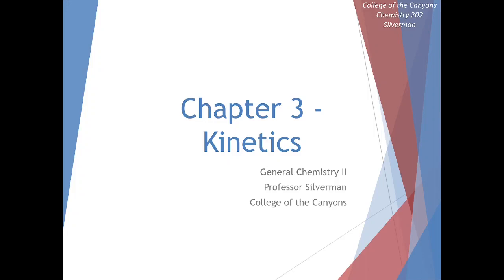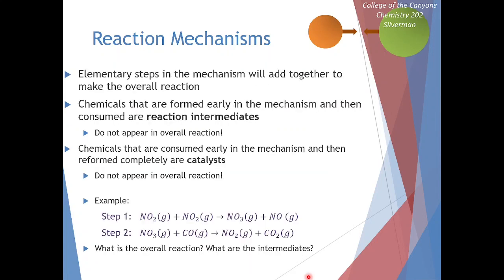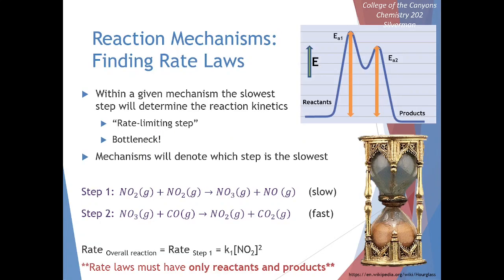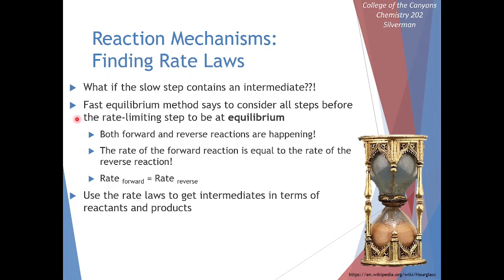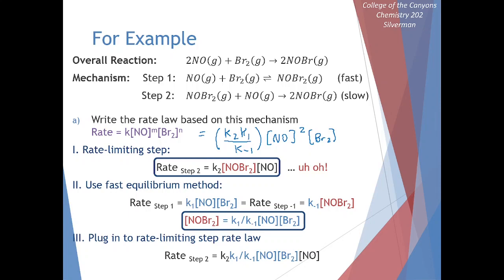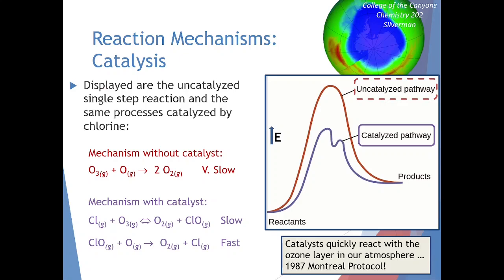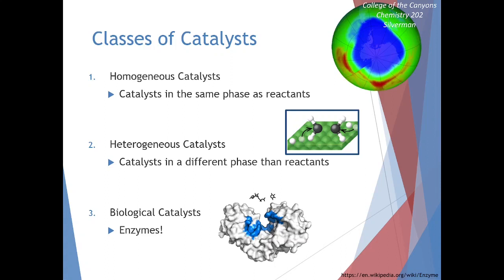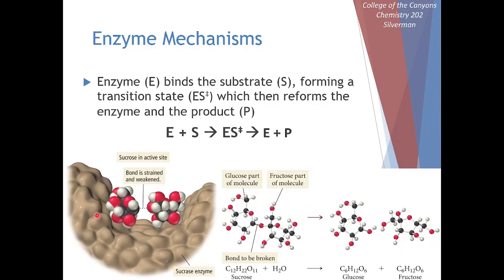Chemistry 202 Lecture 9 - Reaction Mechanisms and Catalysis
Reaction mechanisms and catalysis

Learning Objectives:
• Identify reactants, products, intermediates, catalysts in reaction mechanisms,
• Determine the molecularity of a reaction
• Find rate law based on reaction mechanism using the fast equilibrium method.
• Determine whether a reaction mechanism is valid based on reaction and rate data
• Distinguish between types of catalysts
• Define active site in the context of catalysis
• Describe how proteins achieve their specificity through structure and how temp and pH affect this

Chapters:
00:00 Introduction
00:40 Mechanisms and Elementary Steps
07:15 Using Mechanisms to Determine Rate Laws
10:29 Fast Equilibrium Method for Mechanisms
16:06 Testing Mechanisms for Validity
17:30 Catalysis Overview
20:56 Arrhenius Calculations for Catalysis
22:20 Classes of Catalysts
24:03 Biological Catalysts
26:25 Wrap up